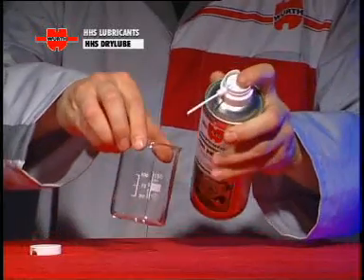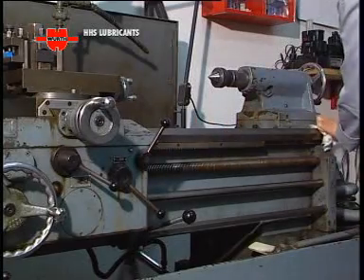Würth HHS Adhesive Lubricants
Würth HHS range of adhesive lubricants cover all major viscosity and consistency ranges. From oily and highly creep-active to greasy and highly adhesion-active.

This video helps you choose the most appropriate product to ensure you always achieve the best possible result.